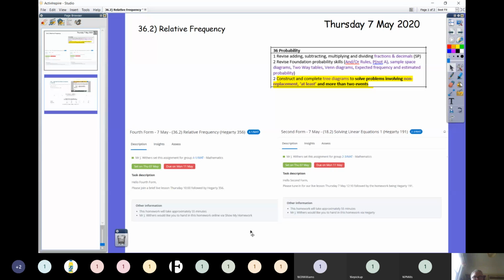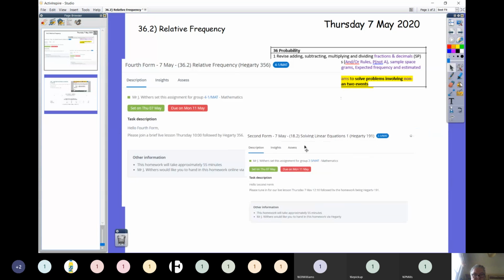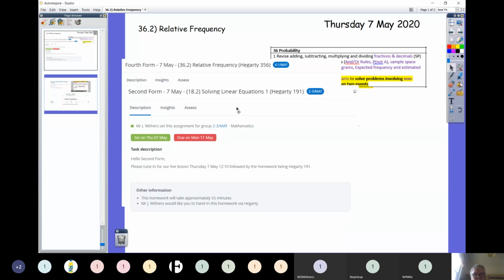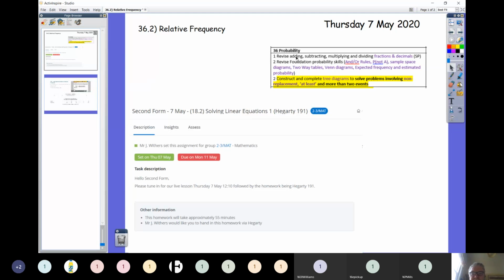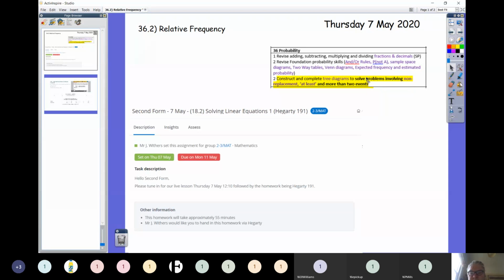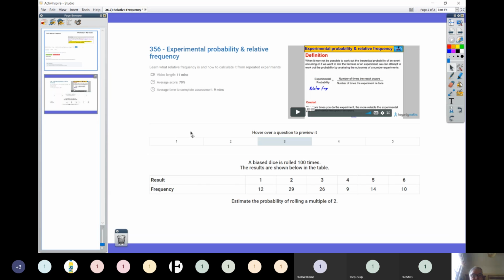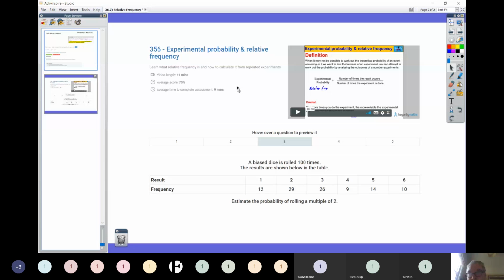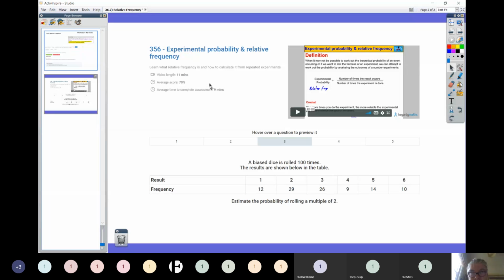Fourth Form - 7 May - (36.2) Relative Frequency (Hegarty 356)